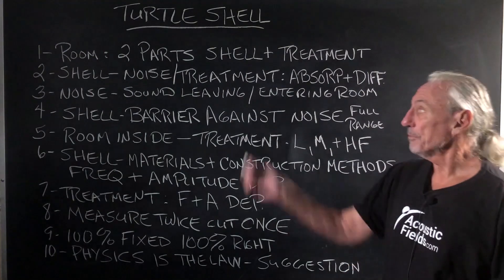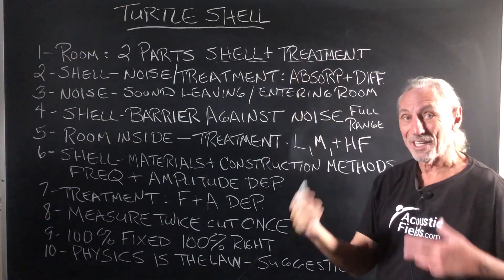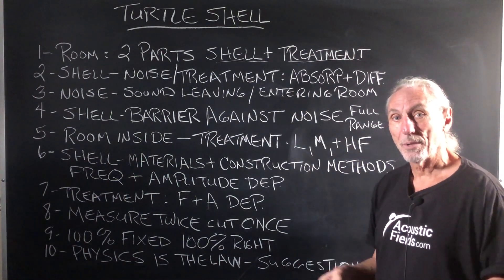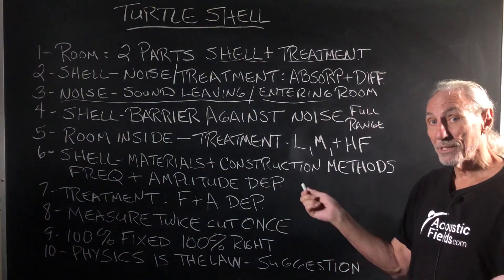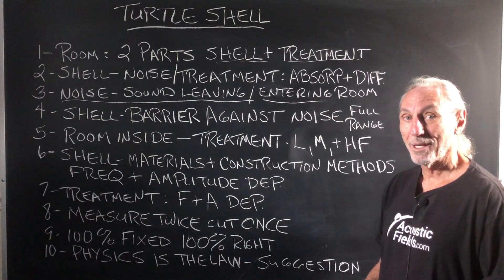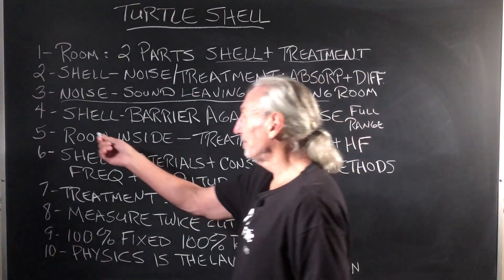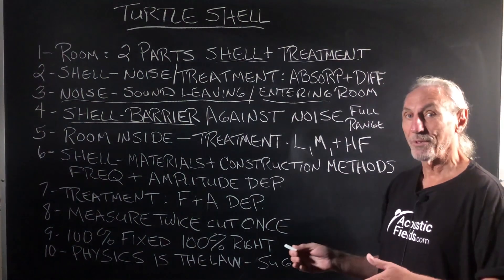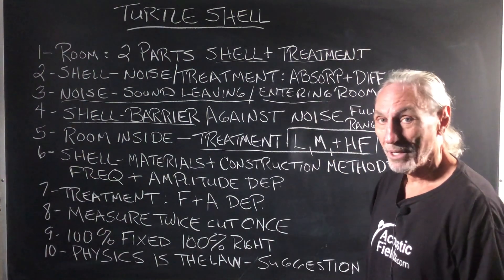Turtle Shell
- - In this video we're going to talk about how our noise barrier technology really is like a turtle shell. Watch the video to find out more!